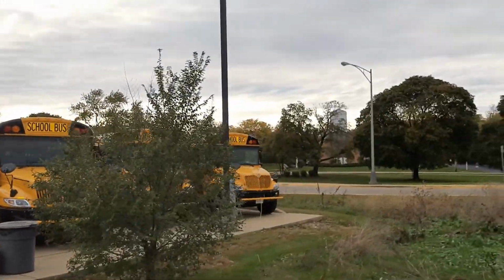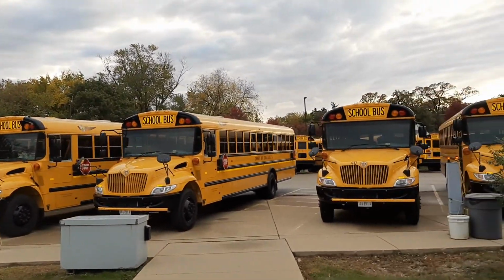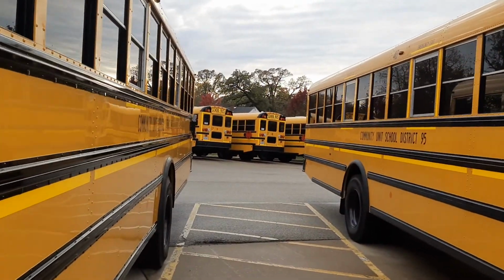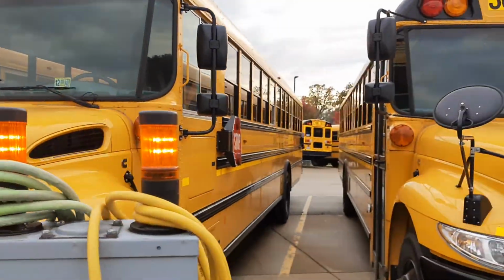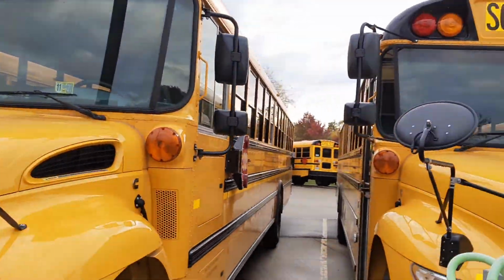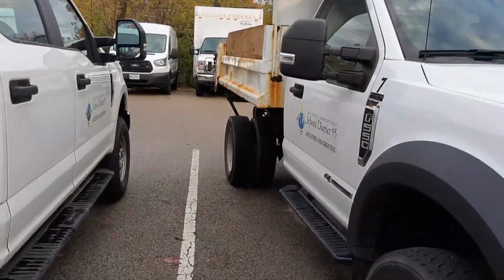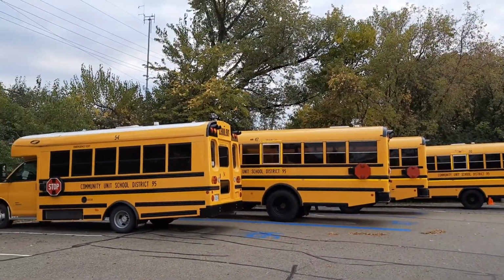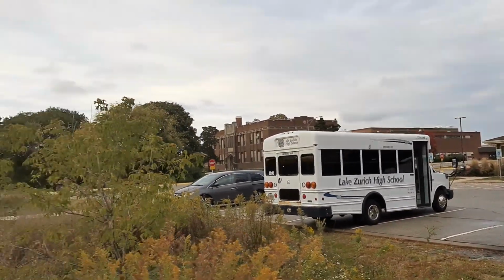School District 95 Bus Yard Review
I went to Lake Zurich School District 95 Bus Yard to see all the School Busses where here. Lots of IC CE Busses and One Starcraft Chevy Bus and there was one Collins Chevy White Bus here as well. I Hope you enjoy.